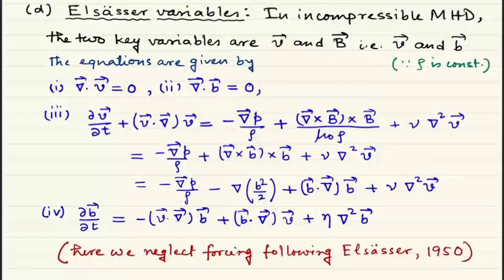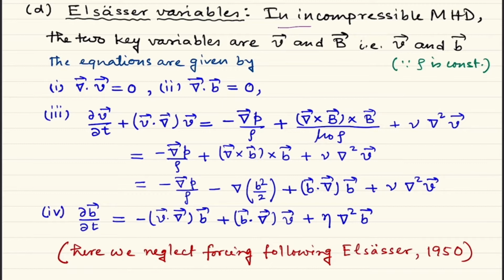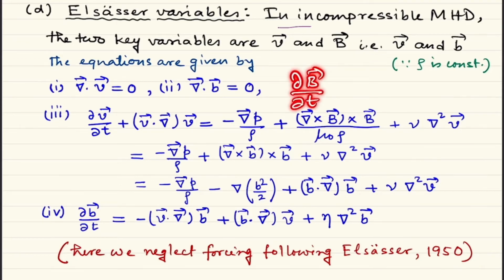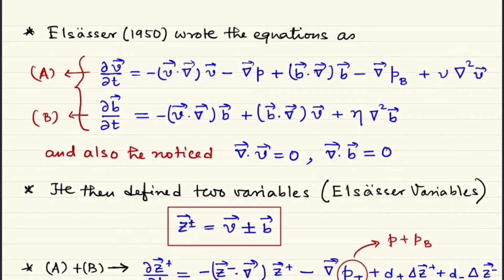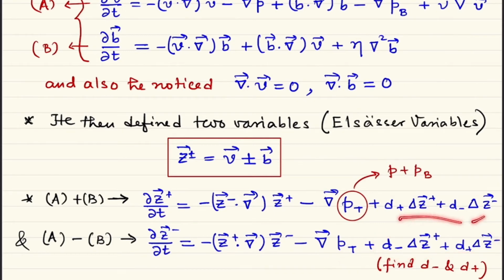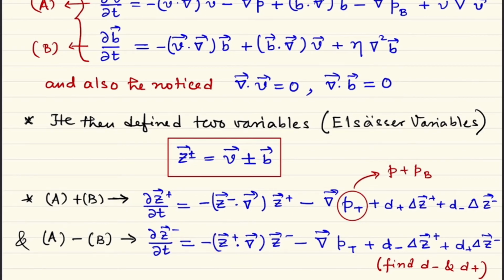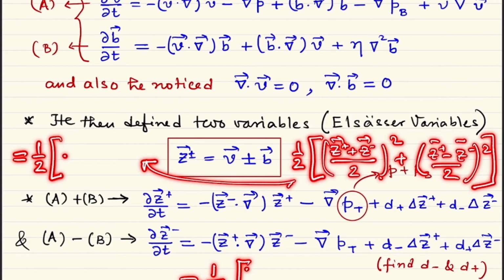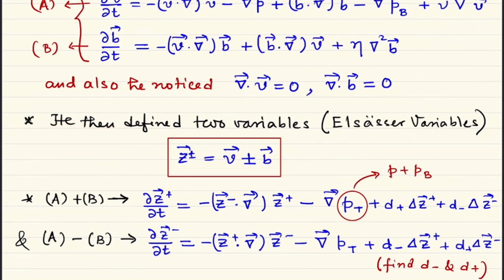noc21- ph07 - lec48